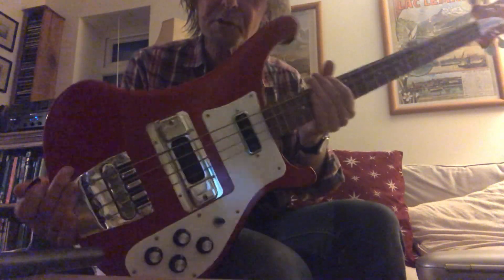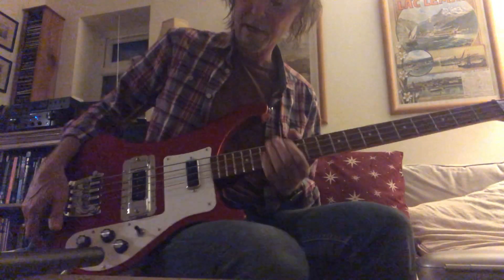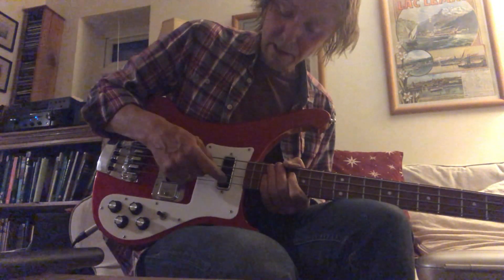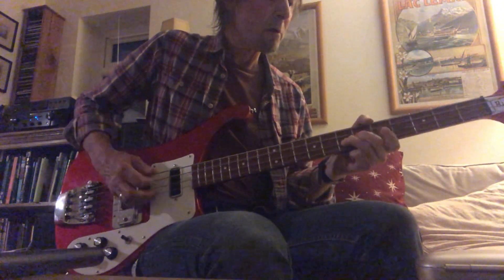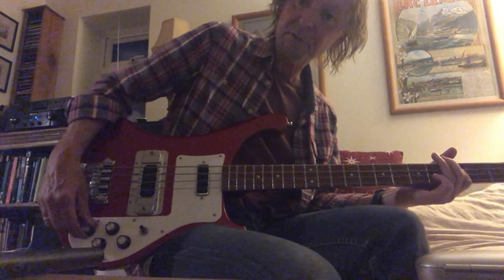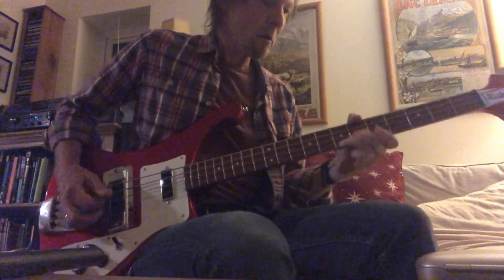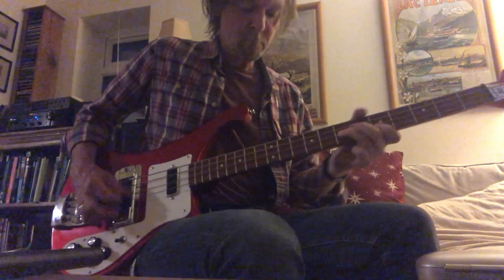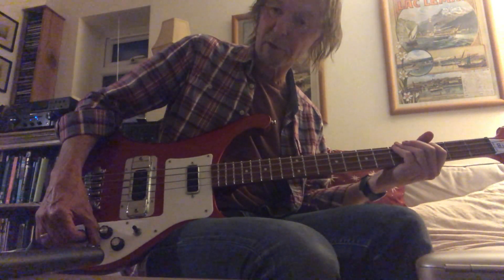Sorry now sold!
It's in immaculate nick and "as new" with only one tiny ding on the underside of the wing  - highly unusual for one of my basses, but it's only been used for recording chez moi and in the studio once with The Sensible Gray Cells on a coupla tracks, so hasn't been subjected to the usual battle scars.

My guitar guru Dave Dearnaley replaced the neck pup with a David Konig / Retrovibe 12k overwound job, which I much prefer, and as I've done with all my newer Rics - they sound earthier and have more poke, more like the Ric toaster pups of old.

I'm not a huge fan of the "modern" Ric sound, so also had the polarity reversed on the neck pup - that is, red for hot connection instead of white - so that both pups are in phase with each other. It doesn't make a massive difference, but does mitigate some of the "scooped" modern sound so that it's nearer in sound to my vintage 4001's. Anyway, it's and easy switch if you ever want to change it back.

The original and fully working Ric pup will also be included, together with the silver handrest that goes over the treble pup.

This vid recorded thru a tiny Fender 20w Champ so doesn't really do it full justice.

I have an earlier vid I did a few years back I'd quite forgotten about with a pre- and -post modification comparison so you can here the difference

Checkout ebay seller paulg3393 - cheers.